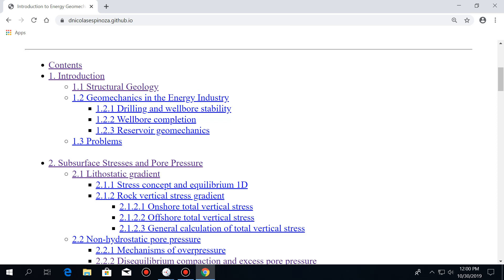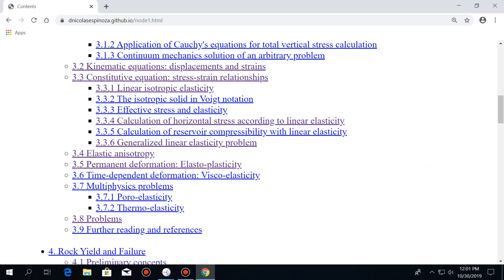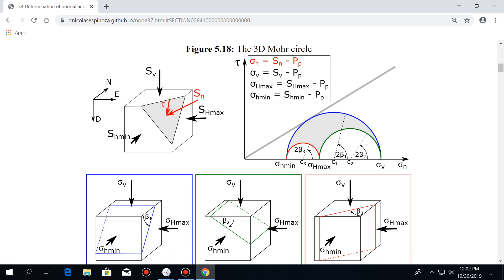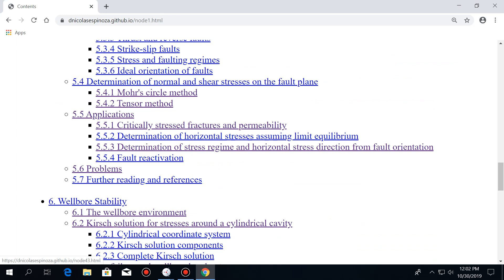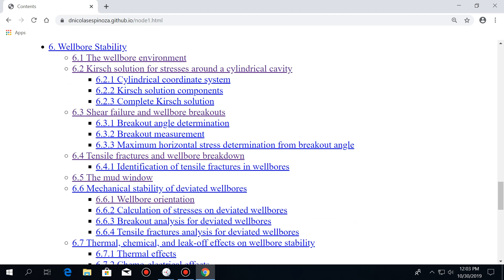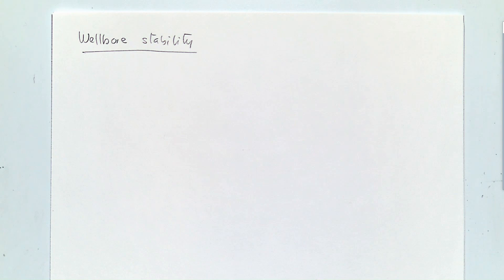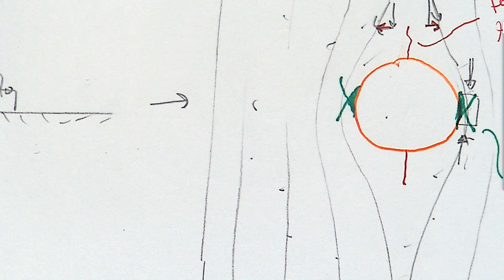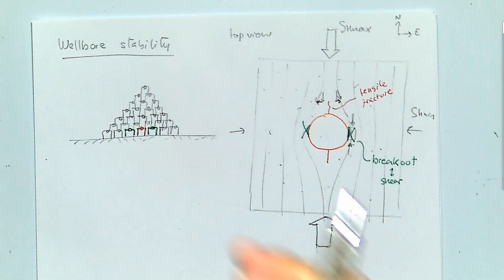L22 Introduction to wellbore stability and Kirsch solution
This is a video recording of Lecture 22 of PGE 334 - Fall 2019: Reservoir Geomechanics at The University of Texas at Austin.

Topics covered: introduction to wellbore stability, stresses in cyllindrical coordinates, Kirsch solution, effects of wellbore pressure, pore pressure, far field stress, and differential stress

Additional material (Sections 6.1 and 6.2)